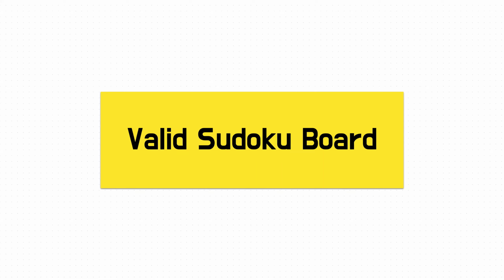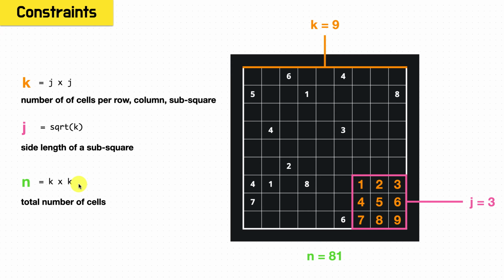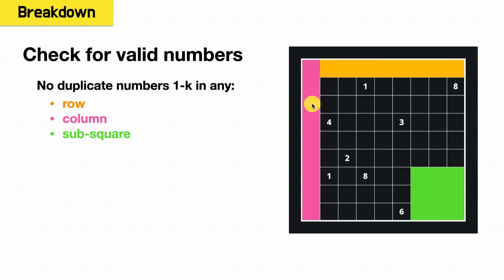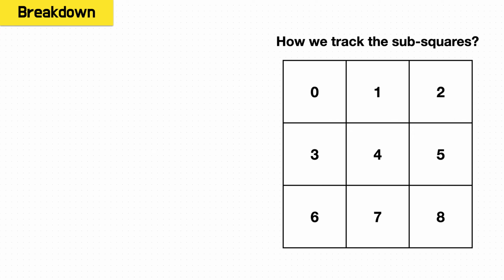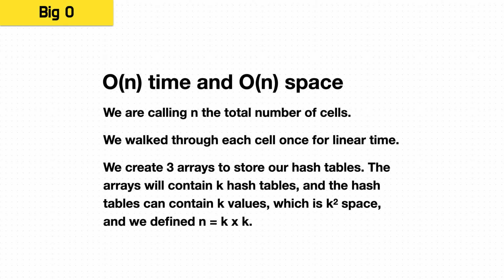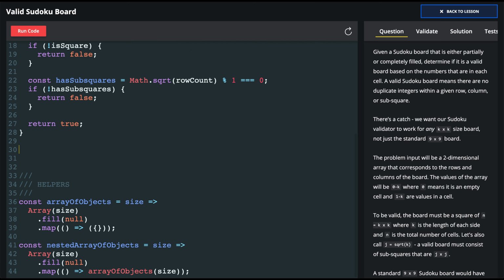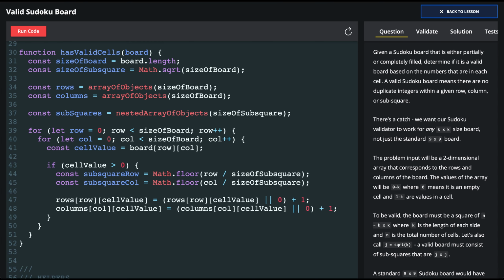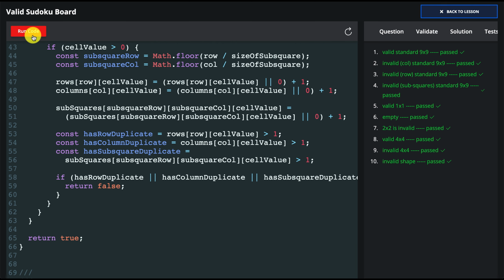Valid Sudoku Board | Coding Interview Question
Coding Interview Question in JavaScript: Valid Sudoku Board